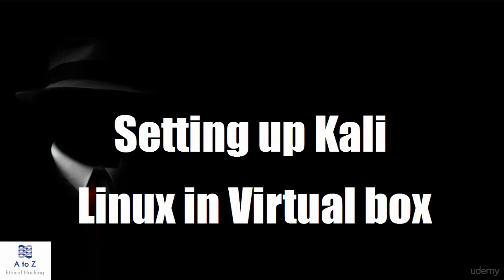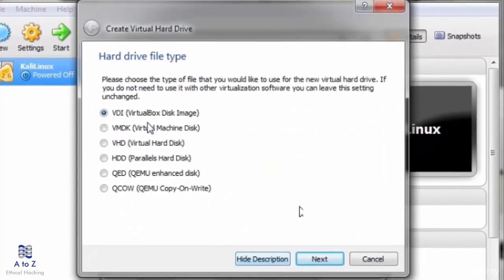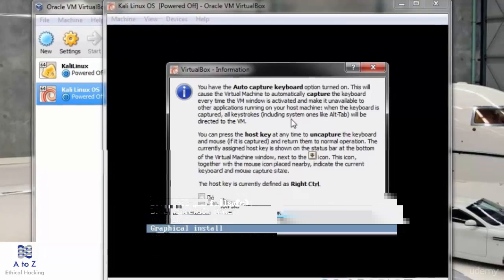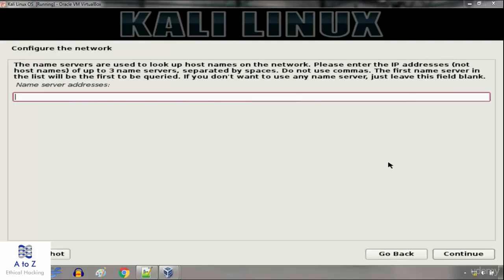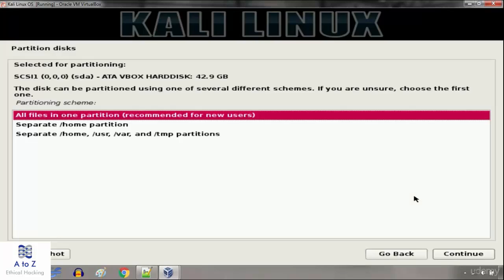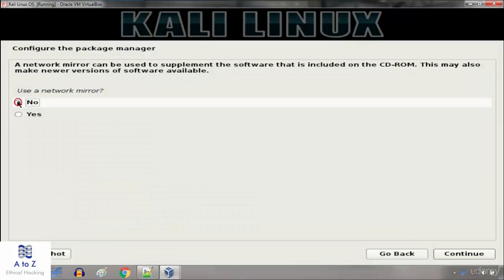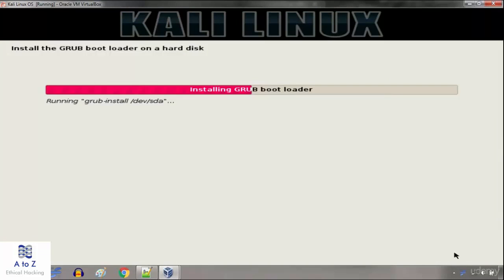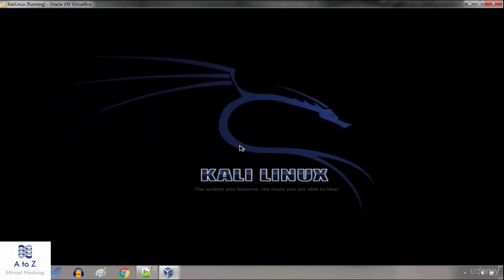016 setting up kali linux in virtual box